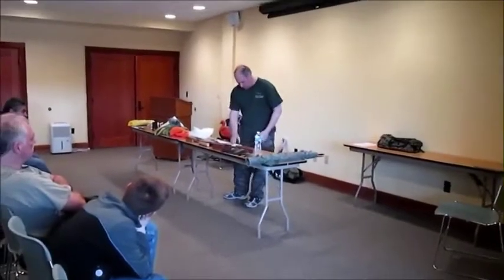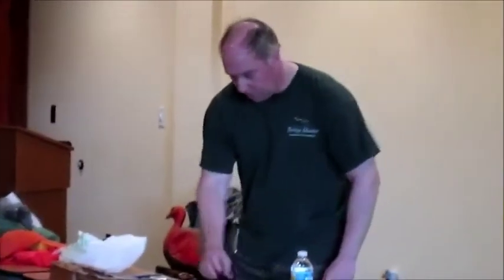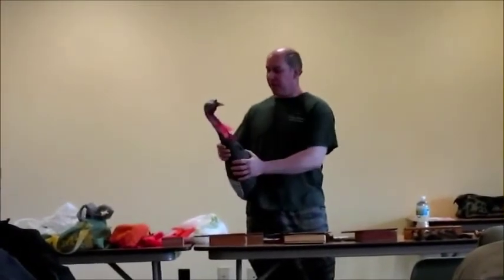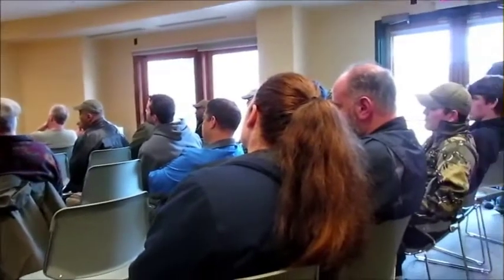2014 Spring Turkey Seminar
Given by Bill Schmidt - Author of "Tales of a New York Turkey Hunter"